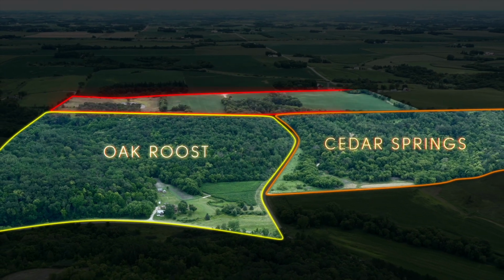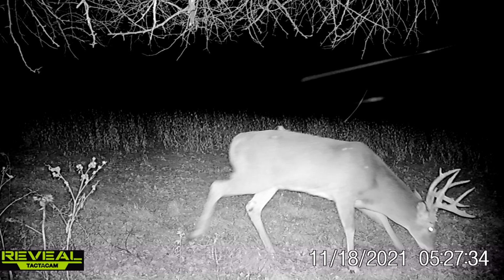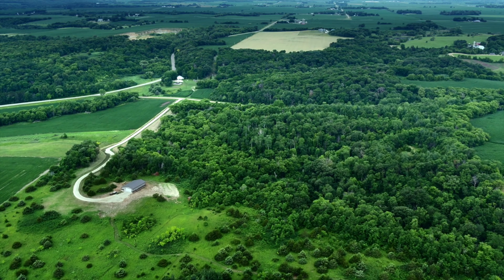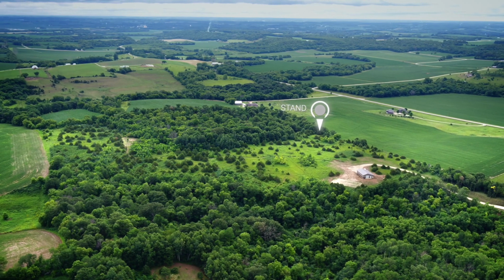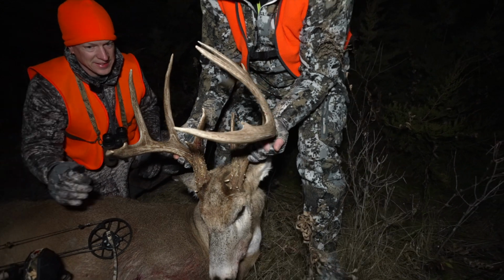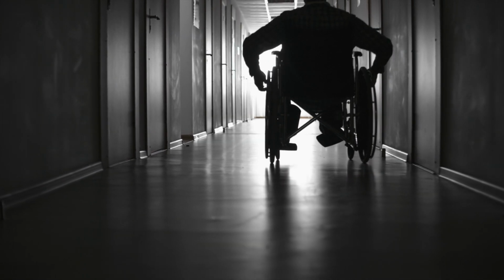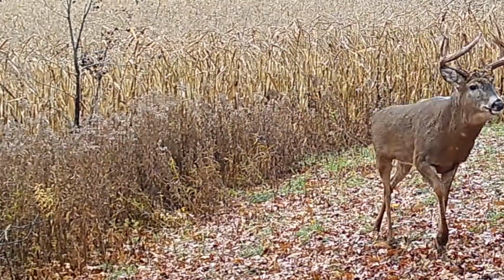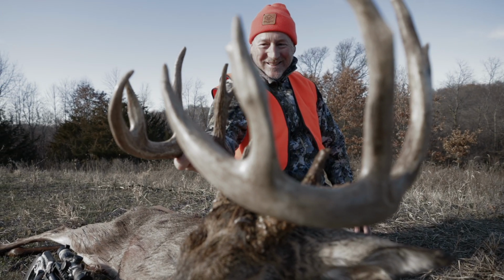The BIG Payoff | 2 Bucks DOWN - Skyscraper and Little Splitter!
After two full years working to transform the Whitetails From Scratch property into a Big Buck paradise, Mike and JJ Dukart are finally on the board in a BIG WAY! Skyscraper and Little Splitter are down and the Dukarts couldn't be happier with how this season turned out!